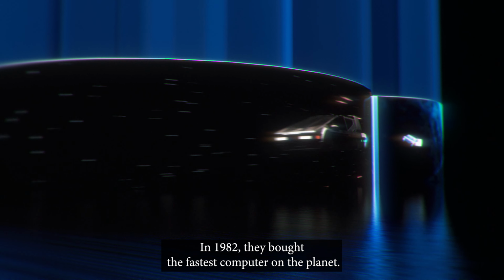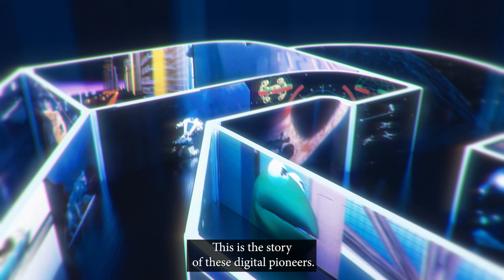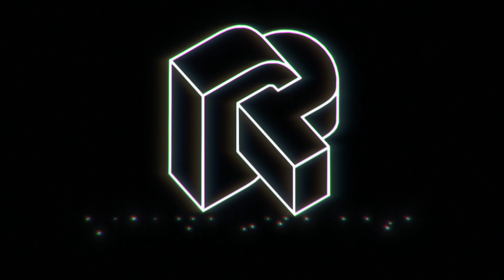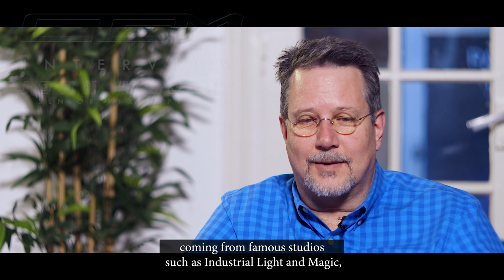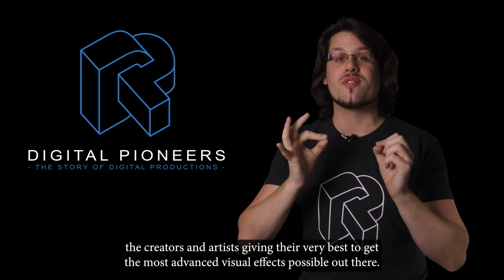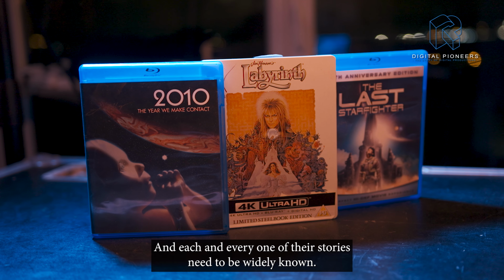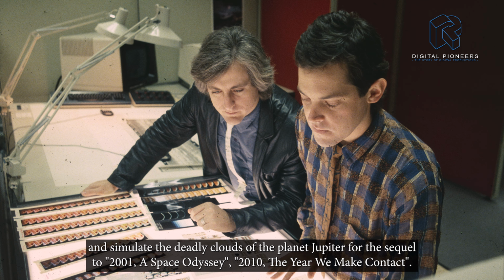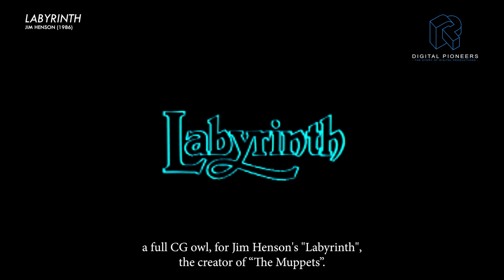Digital Pioneers - Kickstarter Trailer (ENGLISH)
Kickstarter Trailer for the documentary Digital Pioneers.